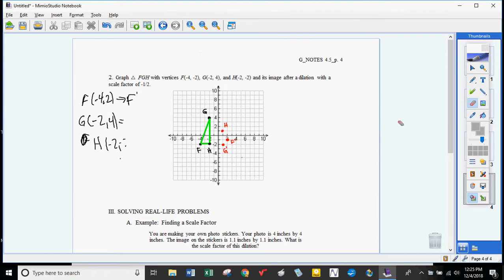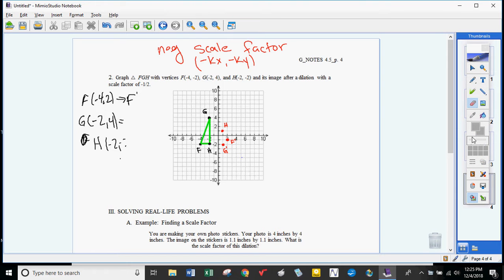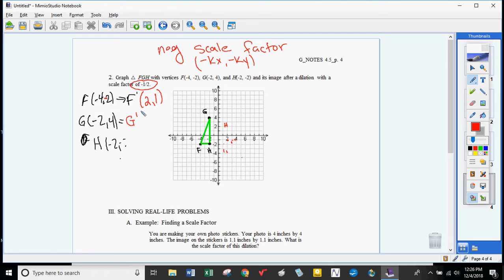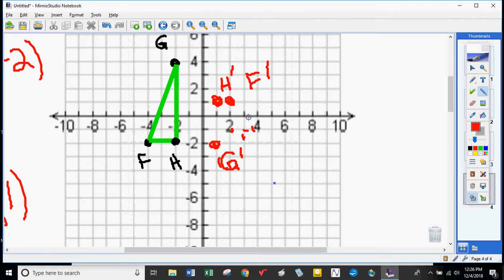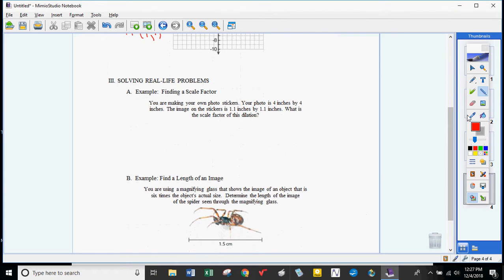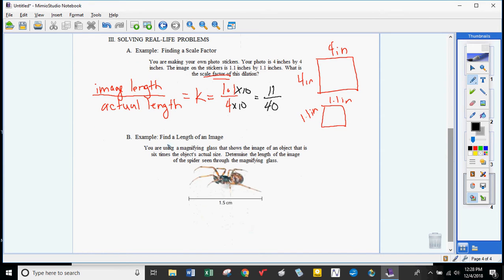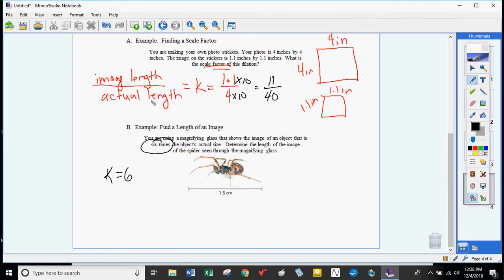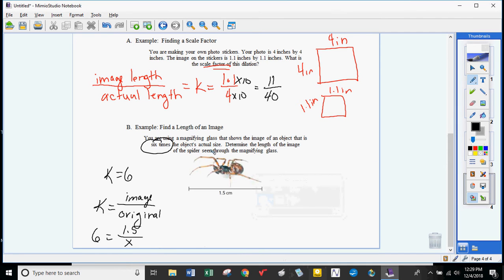G Notes 4 5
Completion of notes from section 4.5 on December 4th